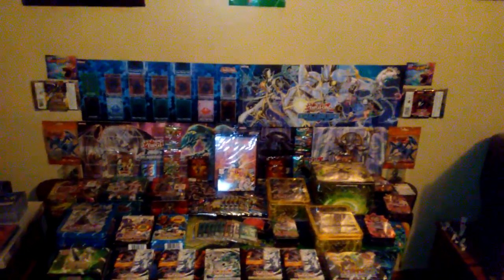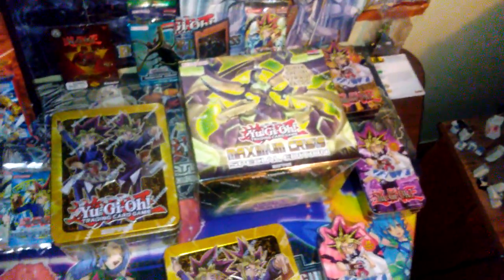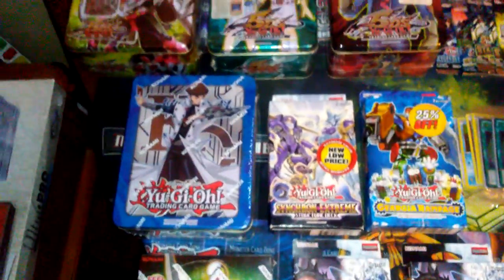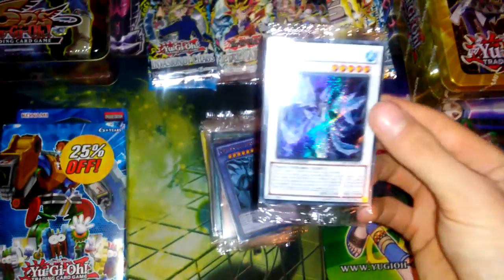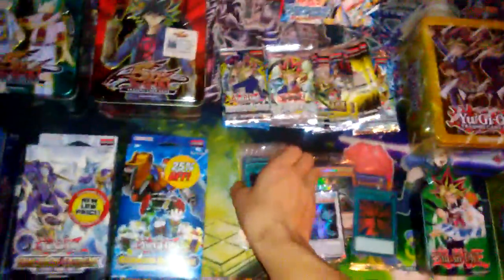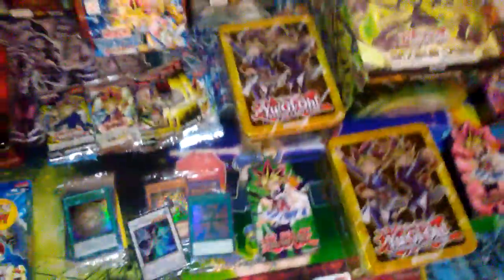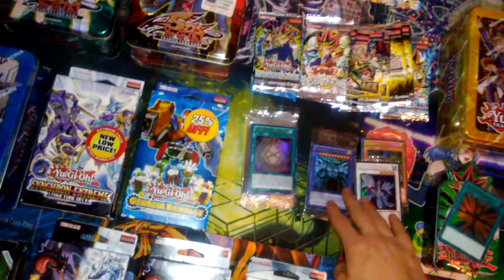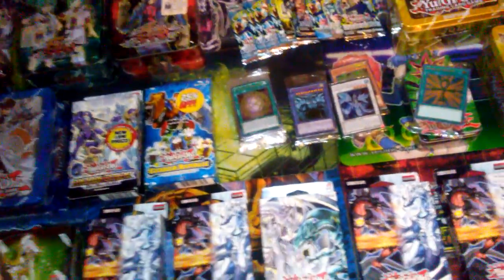The Danger! Yu-Gi-Oh! Channel Sealed Product Collection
this is our collection of sealed products we have for the channel. some of these items have already been opened and recorded for you all, so stay on the look out for them!